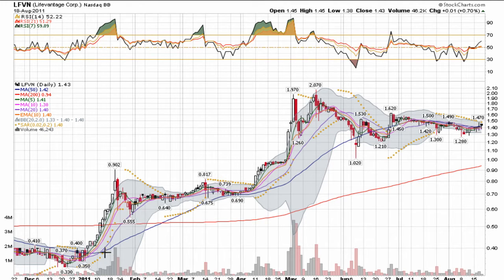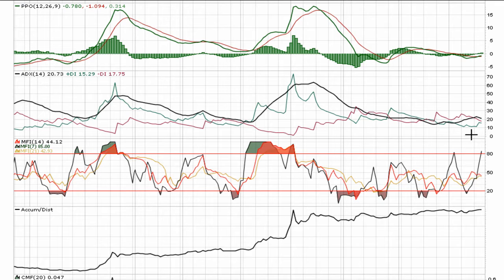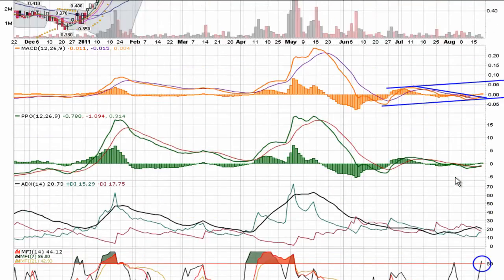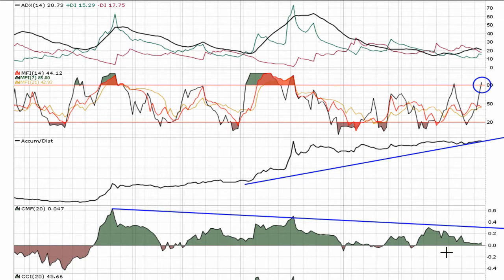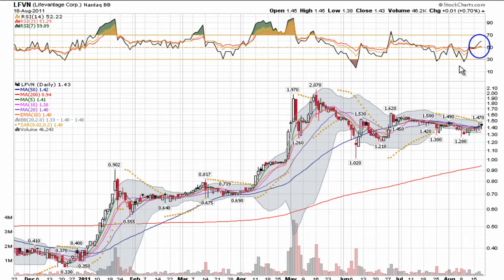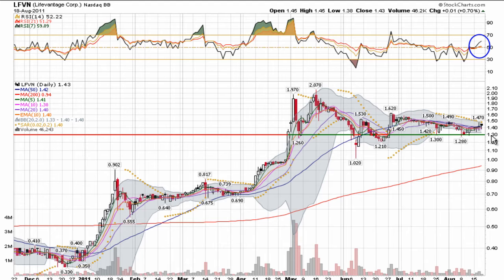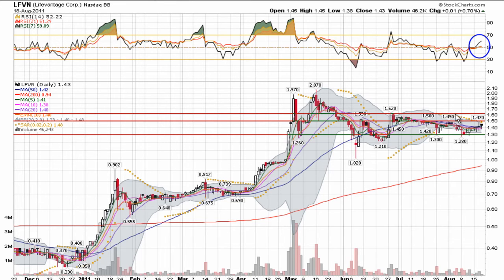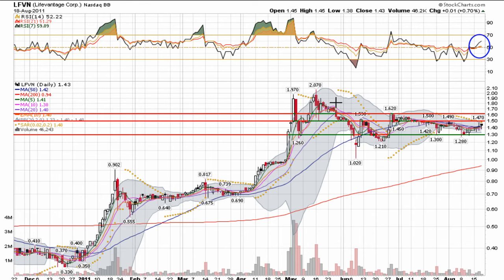QualityStocks Video Chart LFVN 8/19/11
LFVN is holding its own in a very difficult market climate, channeling for several months and holding the majority of gains since a climb from around 30 cents. Technical traders will be watching support around $1.30 and old high resistance at $1.62.